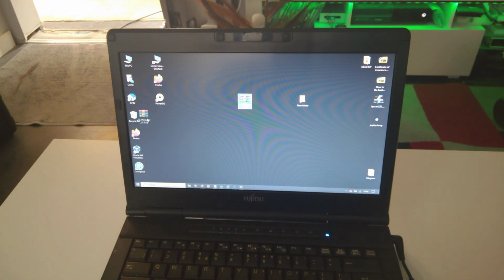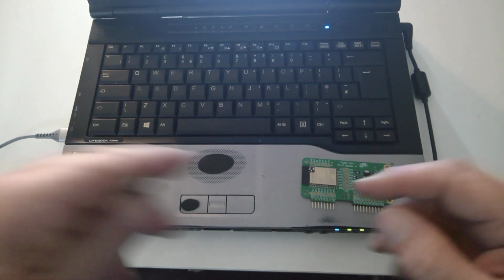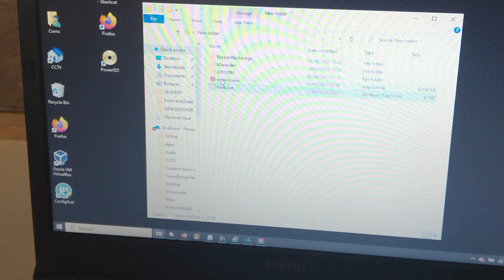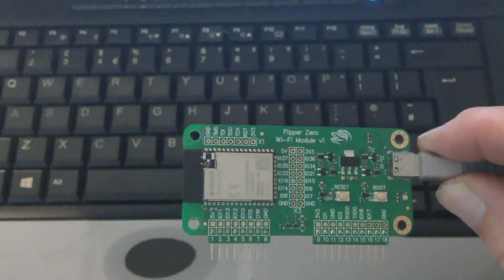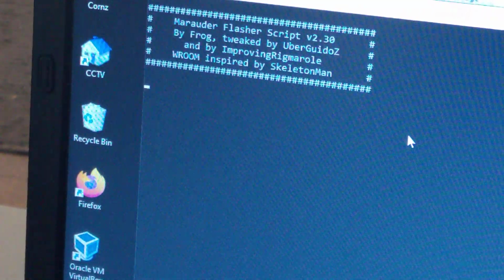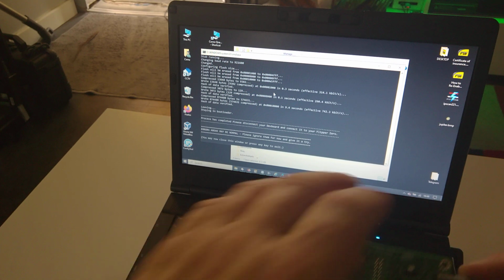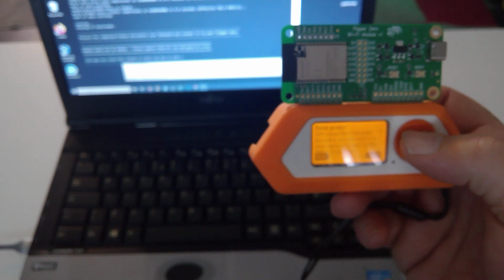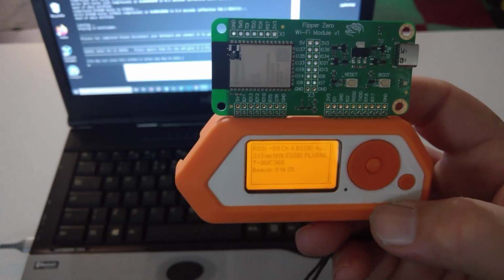The (Almost) OAP's Guide To: Updating Your Flipper Zero's Mauraduer WiFi Dev Board. June 2023.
So here is a quick tutorial on upgrading the Flipper Zero WiFi devboard with the Maurader 2.3 firmware.
A simple process. Takes 30 seconds.